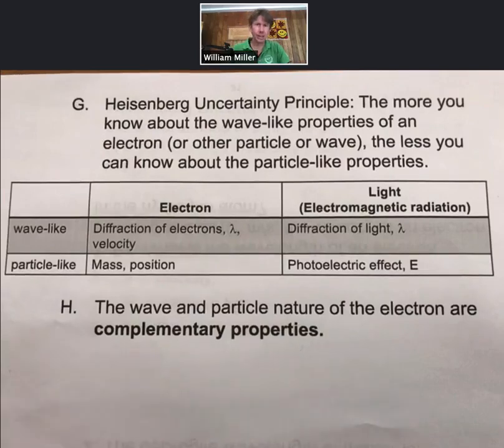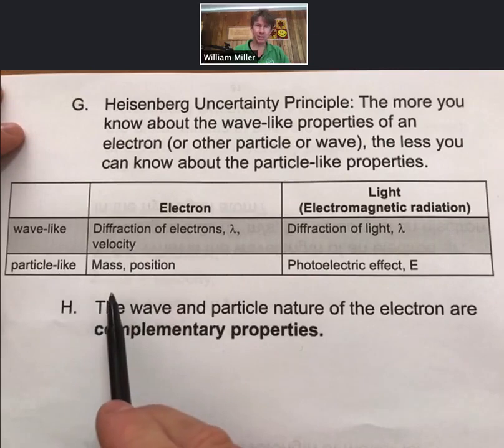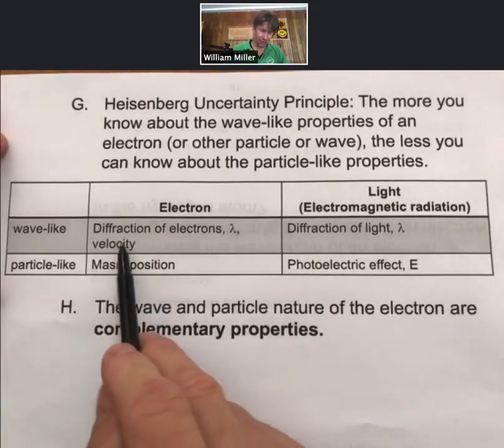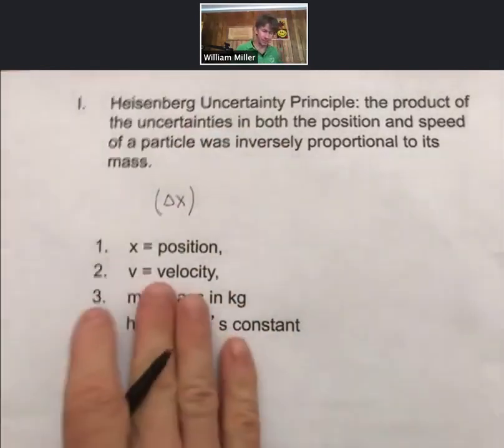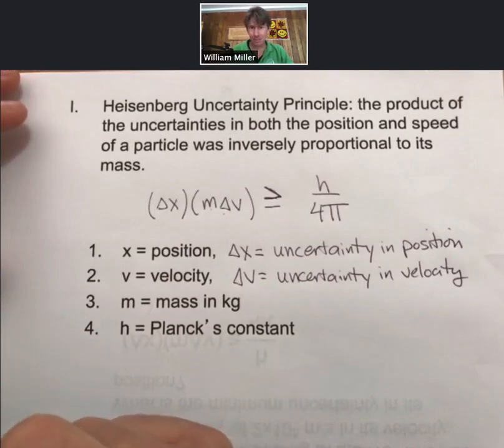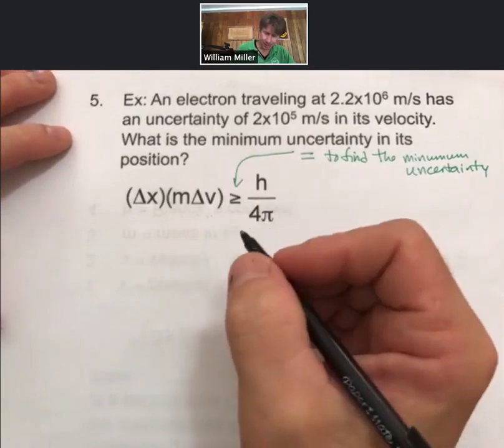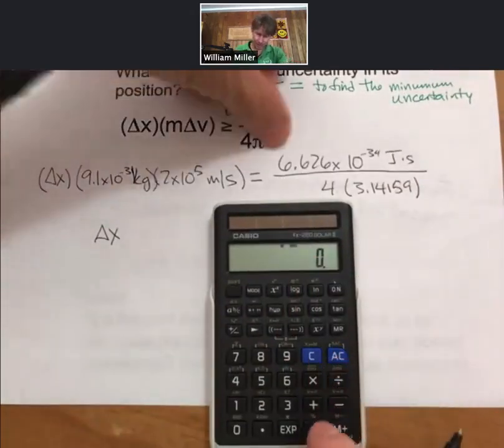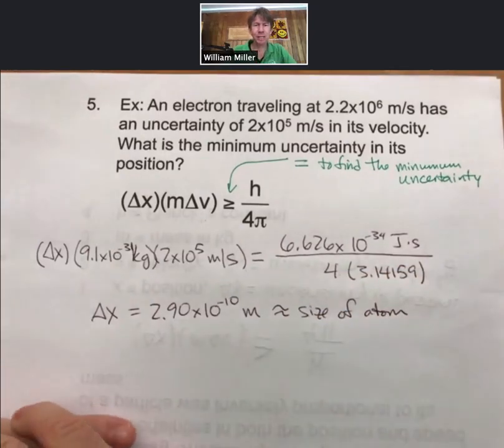LO 7 p32 34 Heisenberg